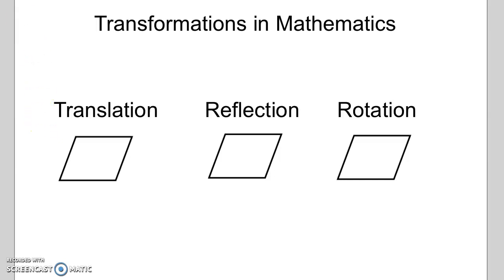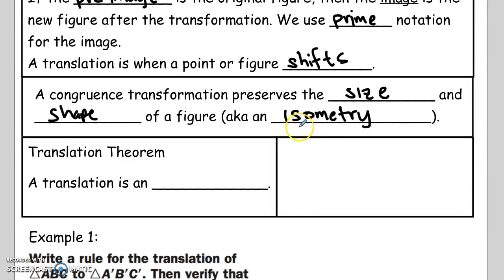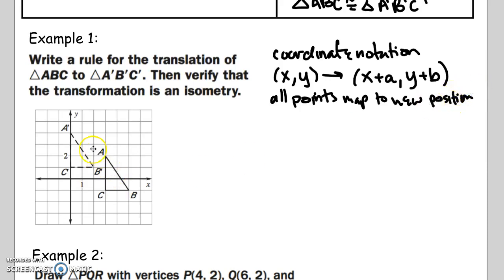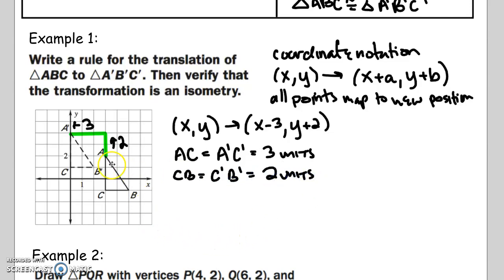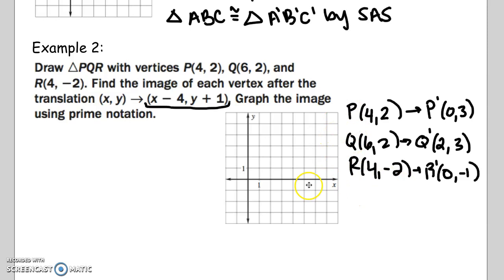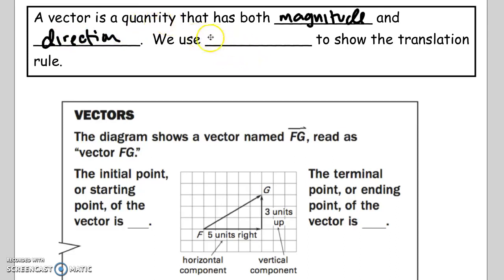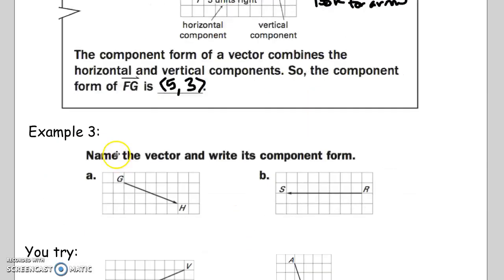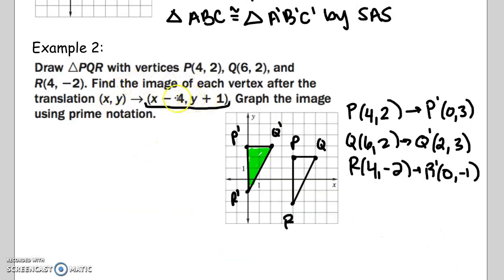9.1 Translations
Lecture on 9.1 Translations